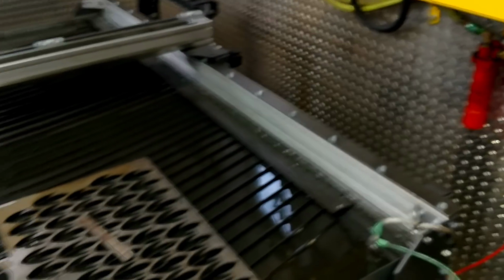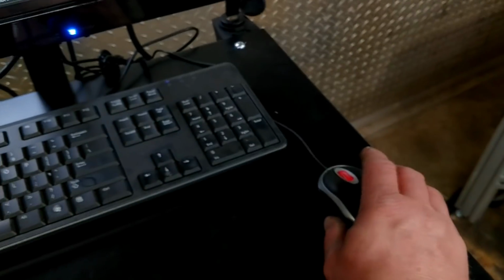ArcLight Dynamics CNC Plasma Table Custom Setup.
Built By Pottsy LLC Custom ArcLight Dynamics CNC Plasma Table Setup. 4-27-18